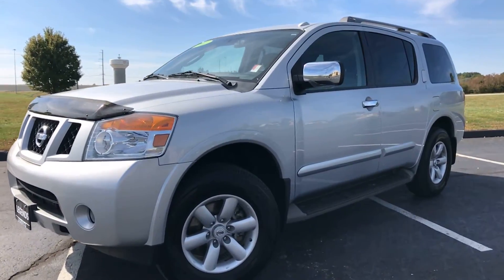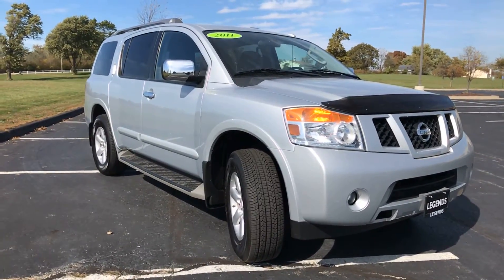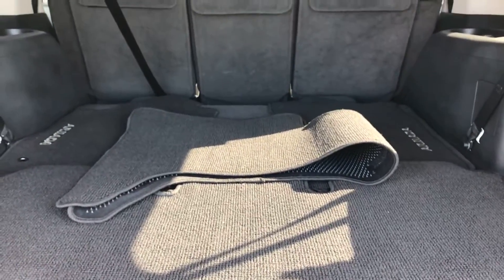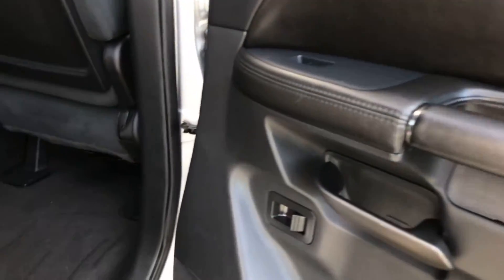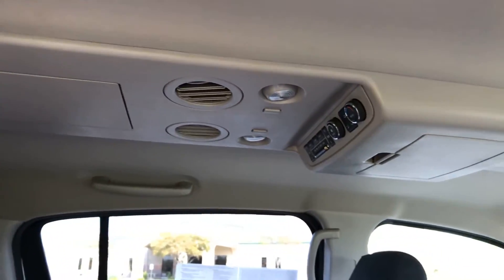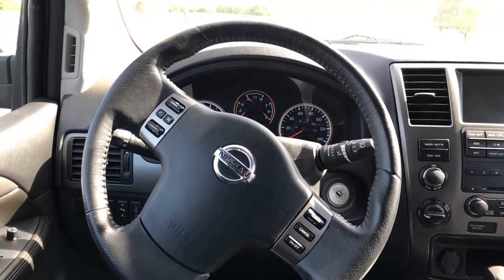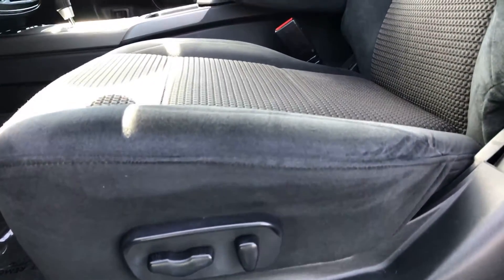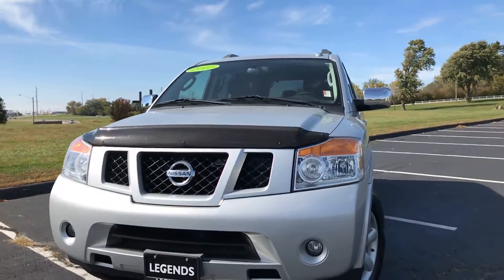2011 Nissan Armada SV (4R72237A)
2011 Nissan Armada SV (4R72237A)